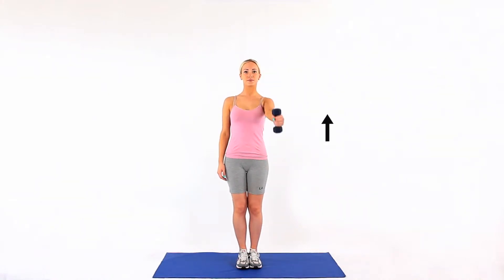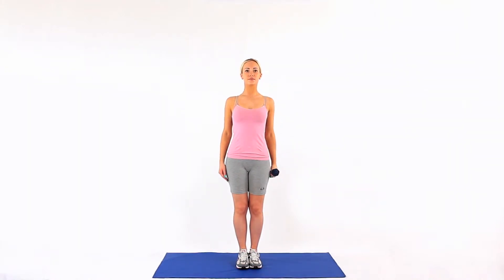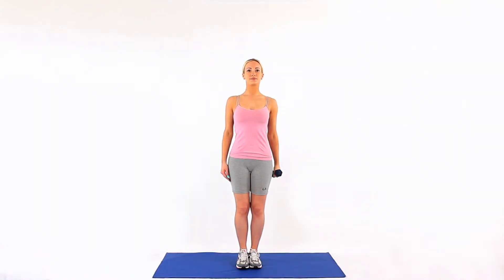How to do a front raise with a dumbbell using a hammer grip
Hold on to a dumbbell in your hand, as if you were holding a hammer (so your palm is facing inwards). Lift your arm to your front. Ask your therapist how far you should lift the weight. When you reach the limit, which is usually at 90 degrees, lower the dummbell. This exercise predominantly strengthens the anterior deltoid.